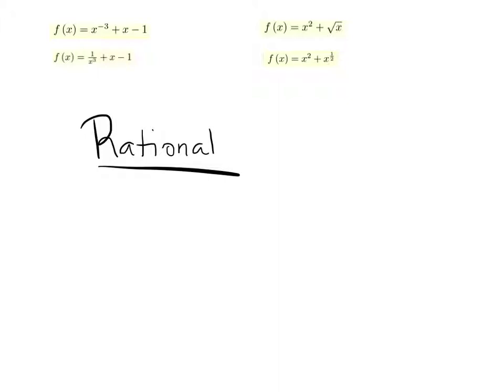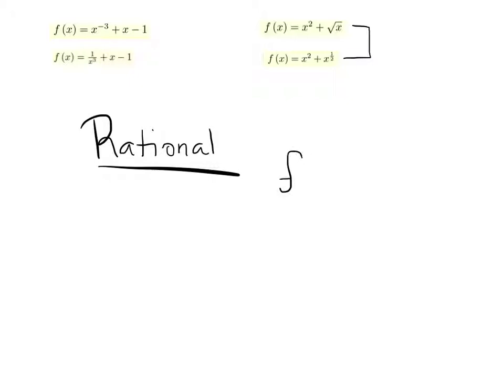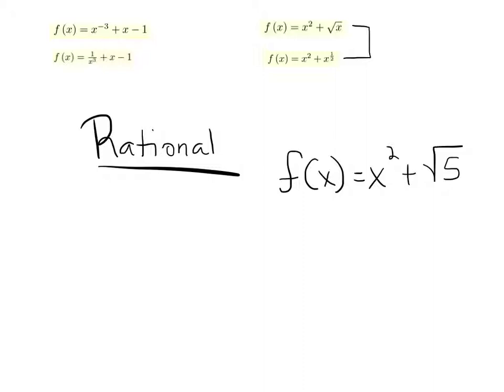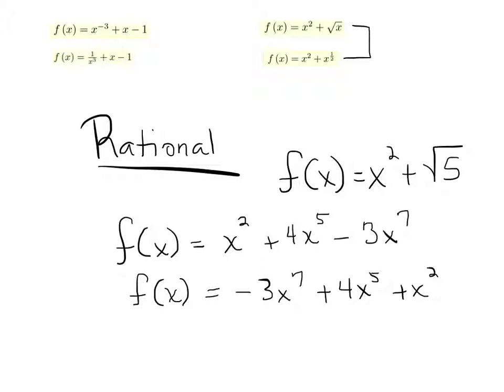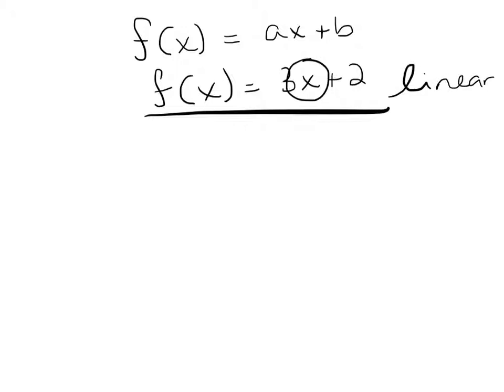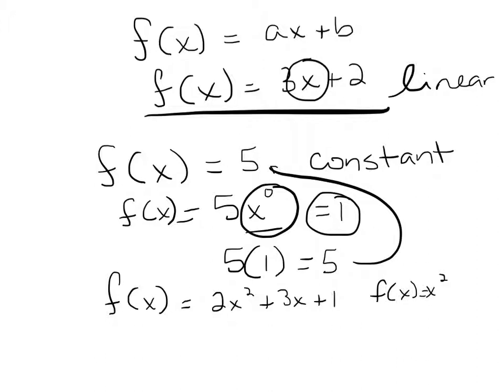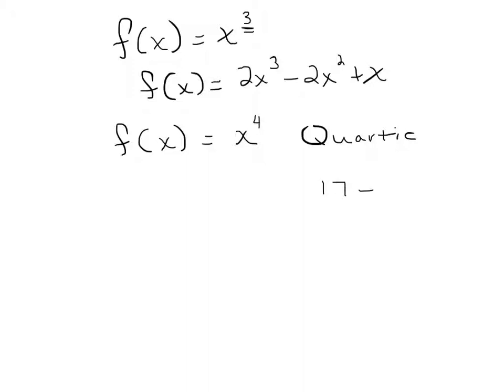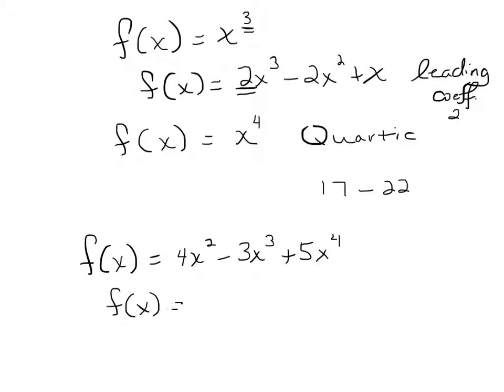Polynomials and degrees